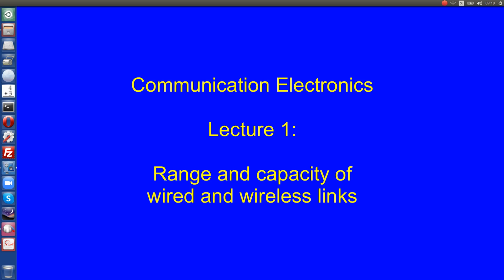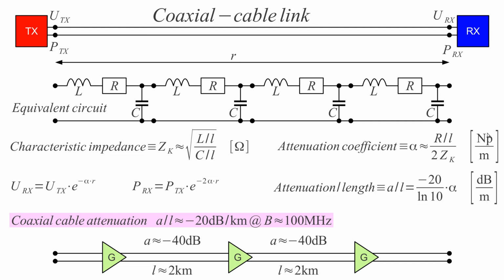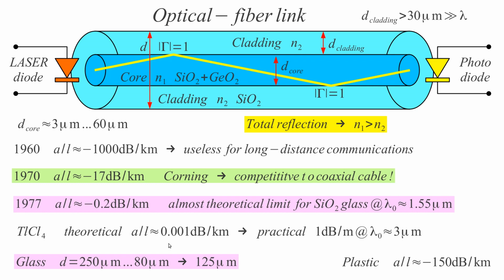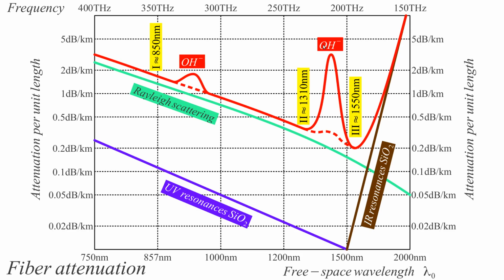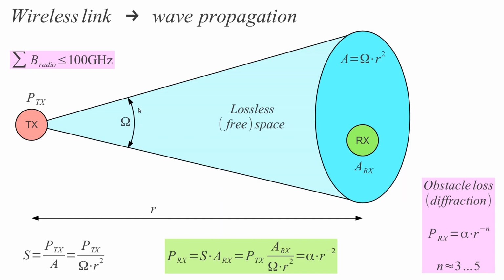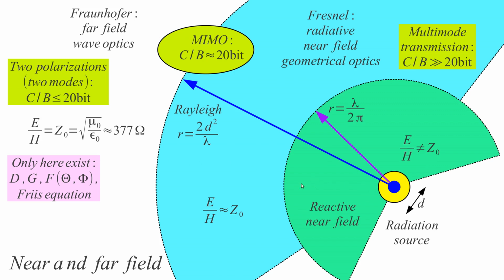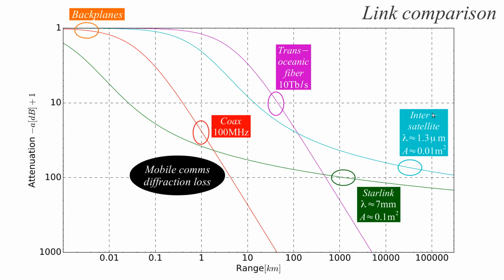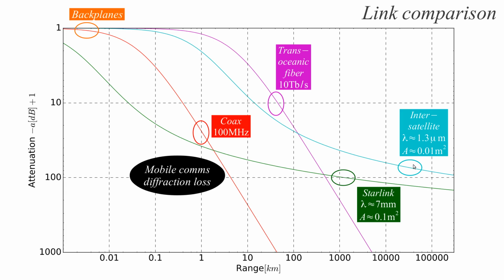Range and capacity of wired and wireless links 2/2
7. Equivalent circuit of a coaxial-cable link.
8. Evolution of optical-fiber links.
9. Attenuation of a silica-glass optical fiber.
10. Free-space electromagnetic wave propagation.
11. Near and far fields of radio devices.
12. Atmospheric transmission windows.
13. Comparison of wired and wireless links.